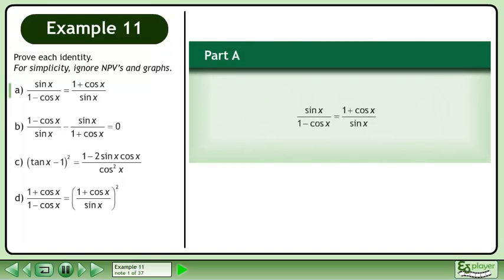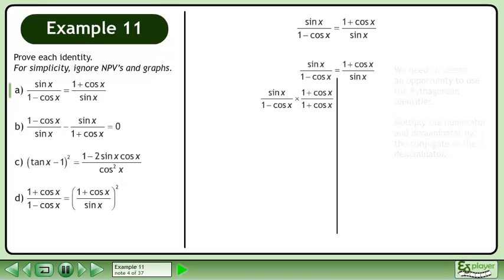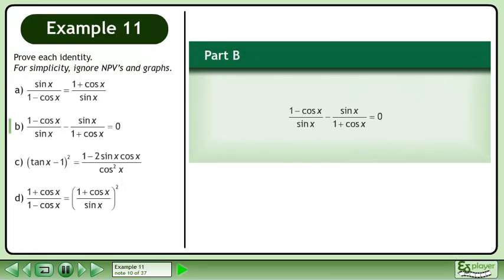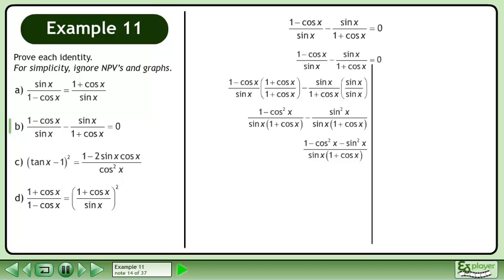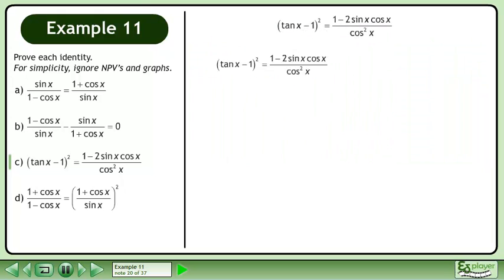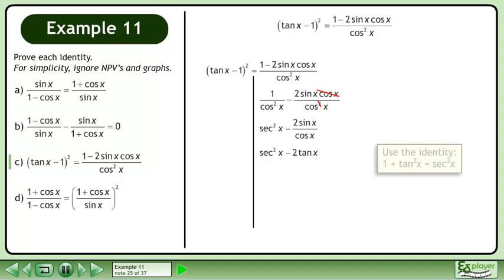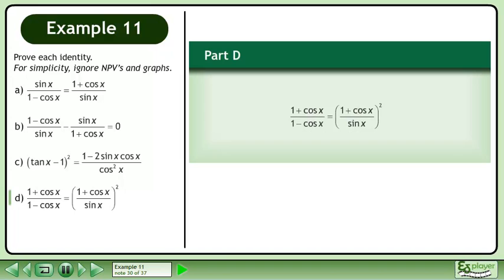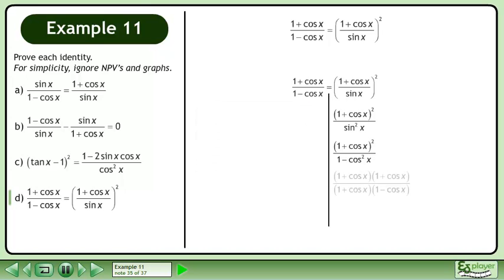Trigonometric Identities I - Example 11